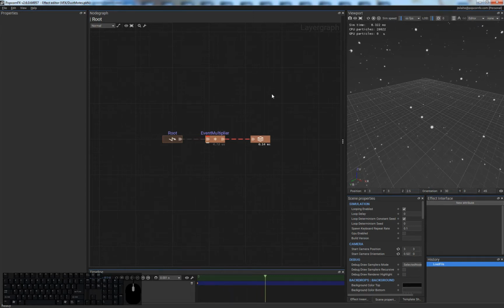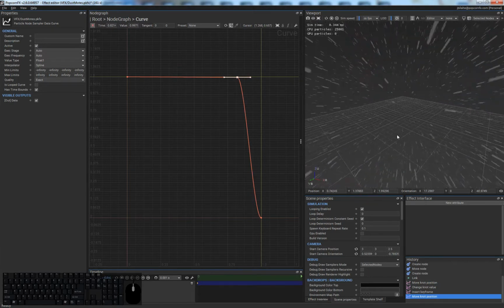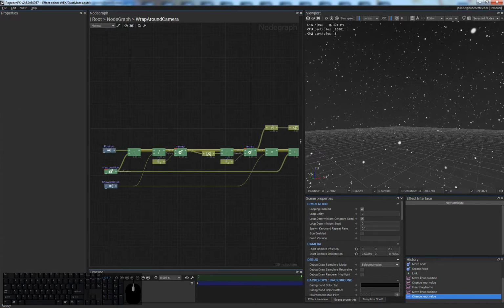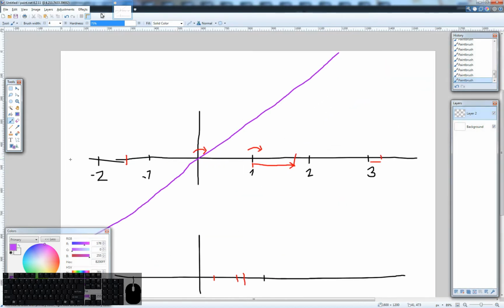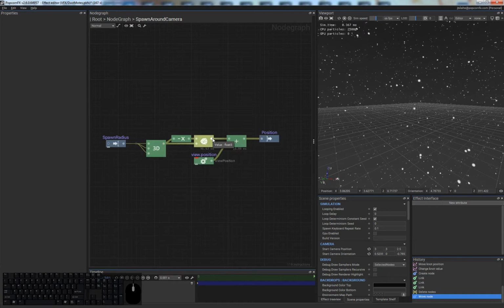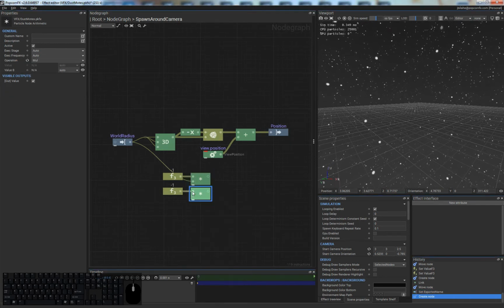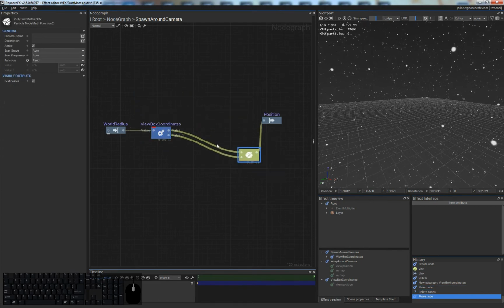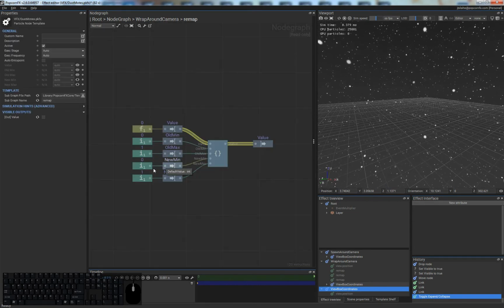Environment effect: Dust motes part 3: Improving the view-wrap node & perceived density (PopcornFX)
This video takes the dust motes effect created in the previous videos and shows how to improve the perceived density without increasing particle-count, and how to simplify the wrap logic and make it more efficient.

00:00 • Increase perceived density
02:35 • Better understanding the wrap computation & using 'frac'
08:13 • Factorizing spawn box computation
13:42 • Simplifying the view-wrapping computations